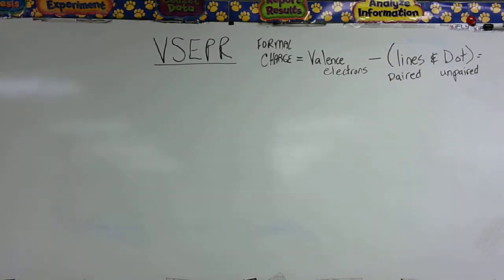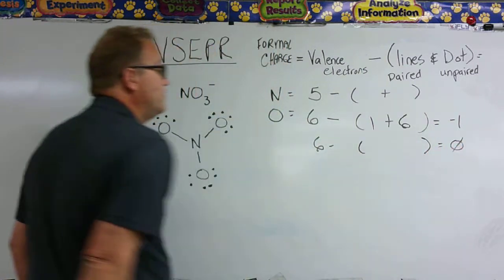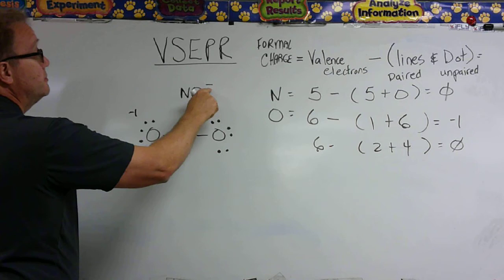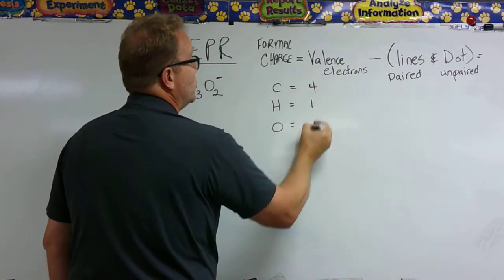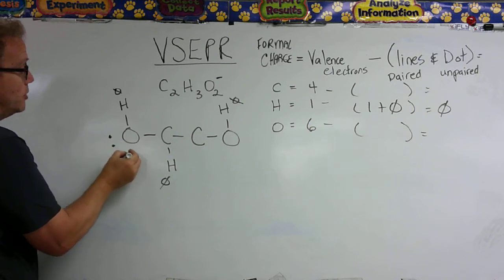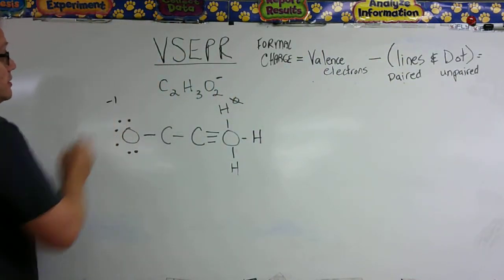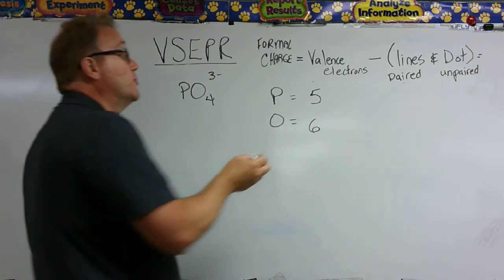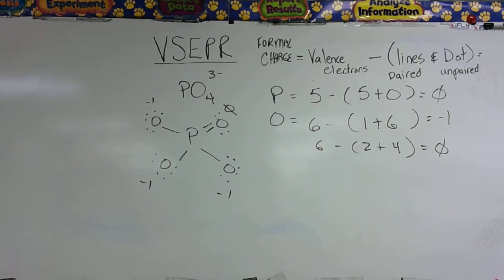VSEPR EXPANDED OCTET IONS POLYATOMIC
VSEPR EXPANDED OCTET IONS POLYATOMIC (ION CHART HAS IT ON IT)